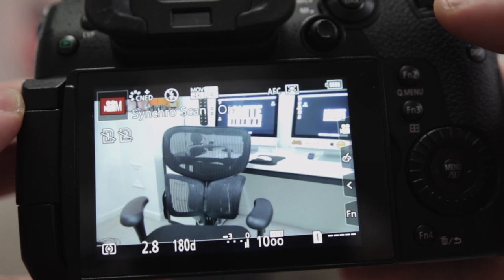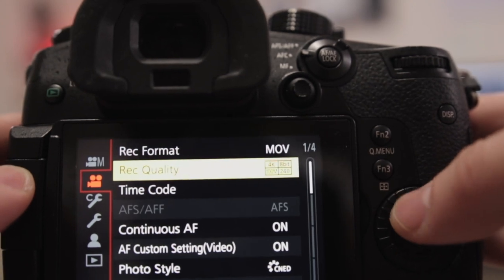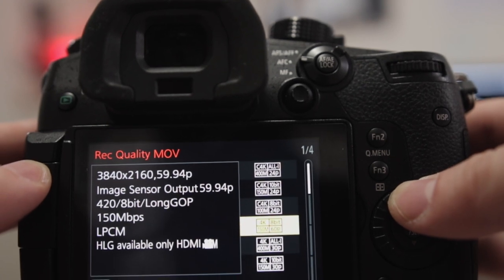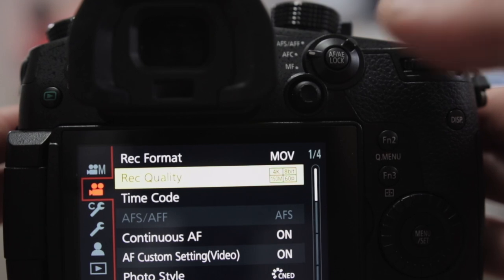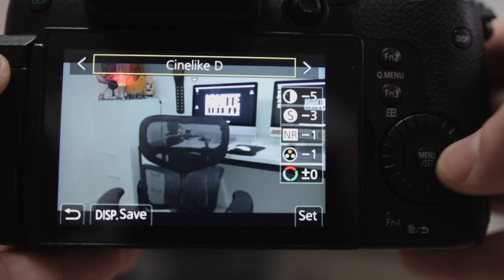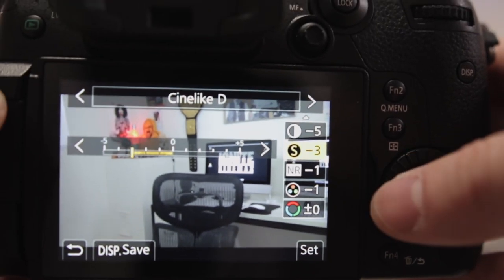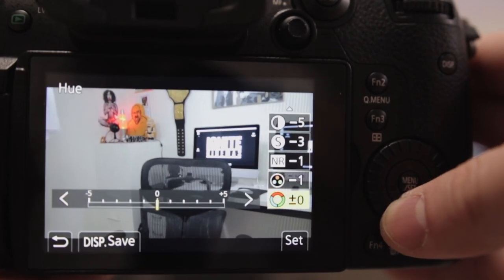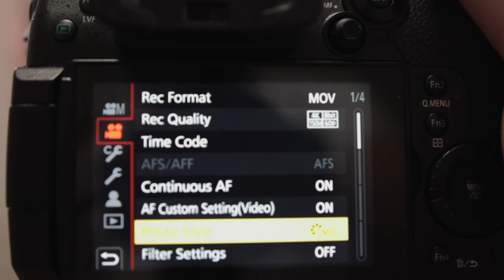The BEST Cinematic In Camera Settings For Your GH5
In this video I show you the best (my personal opinion) cinematic in camera settings for your GH5. I also included some bonus test footage.

Don't forget to IGNITE !